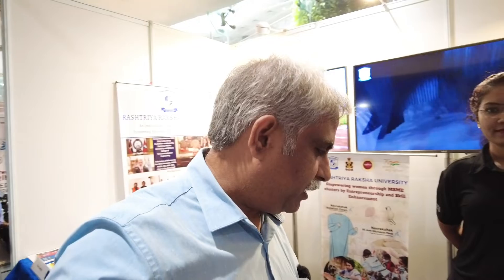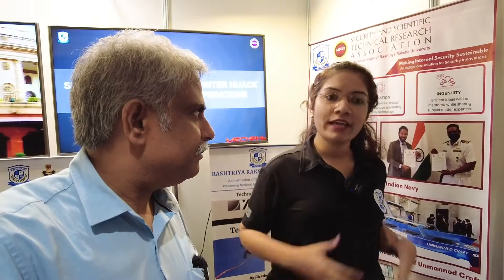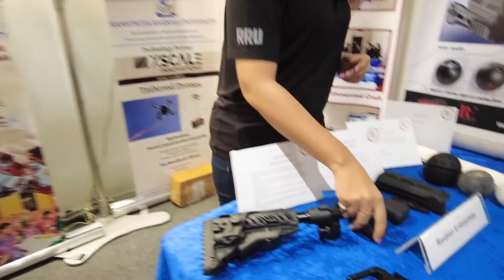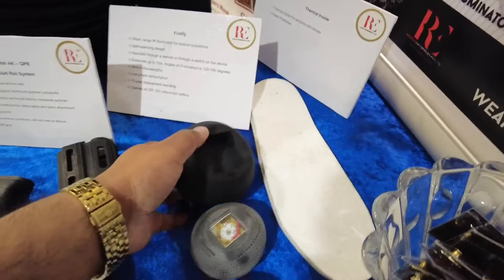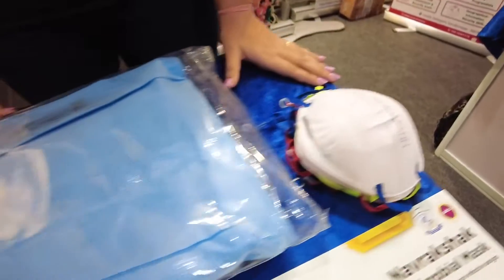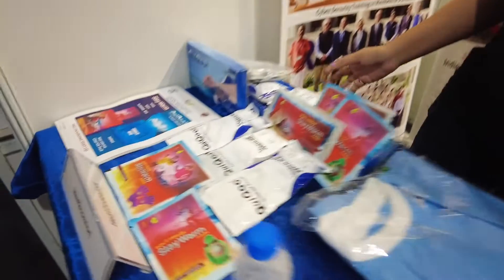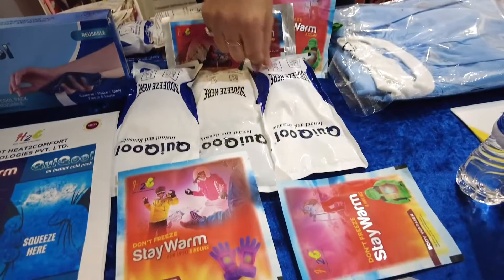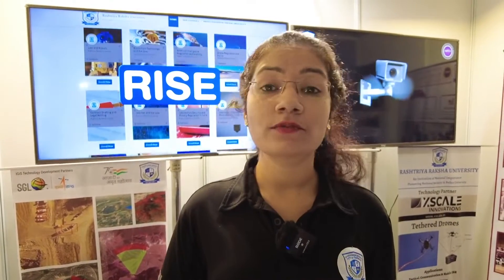Rashtriya Raksha University's IR Illuminator Light Up Enemy Area But Light Invisible To Enemy | NIIO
Shailesh Kumar, 18 July 2022
New Delhi, National Defence
Title:- Rashtriya Raksha University's IR Illuminator Light Up Enemy Area But Light Invisible To Enemy | NIIO